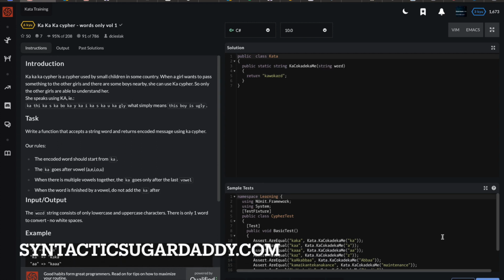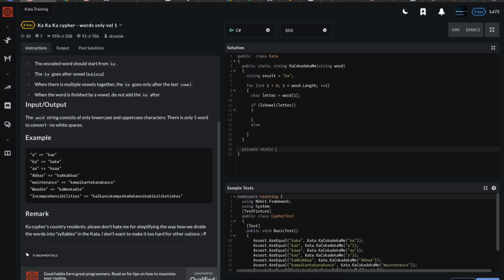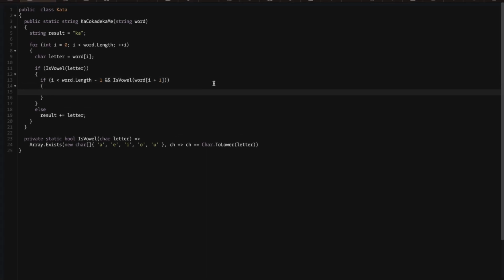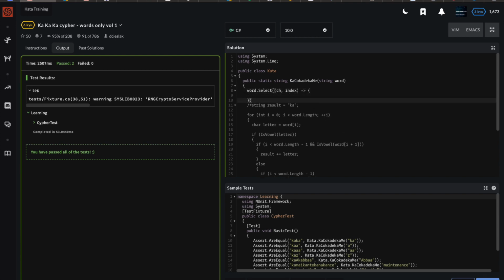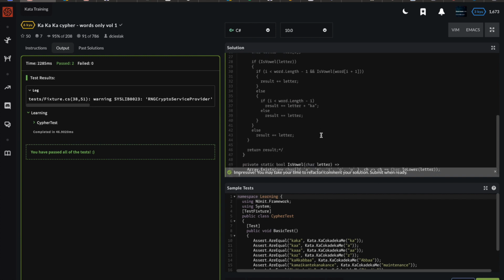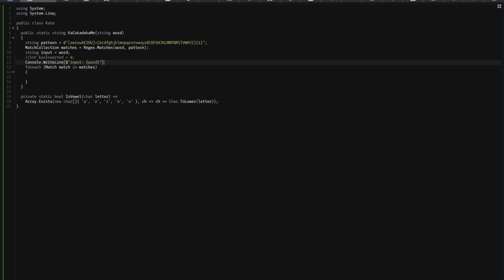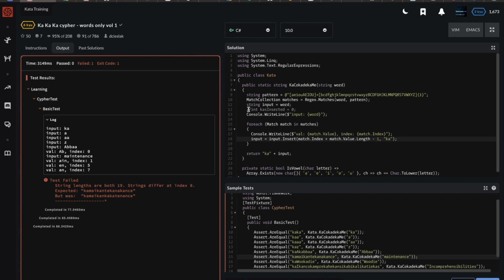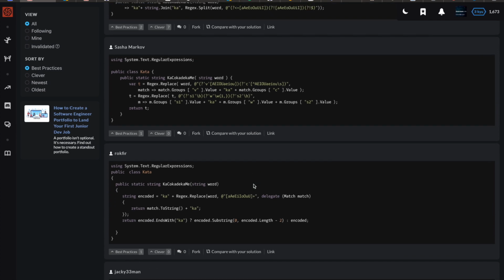Code Wars C# Coding Challenge 6 kyu: Ka Ka Ka Cypher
Beginner level C# object oriented programming series. Viewers must accept a string representing a word and run a "Ka Ka Ka" cypher on it, which is apparently famous in some country. The rules are specified at the link. The text "ka" follows vowels, but only the last vowel if there are multiple in a row. And never insert "ka" at the end of a word. See the examples for a better understanding. I'll go over 3 solutions- a basic building blocks one, one using LINQ, and one with regular expressions.